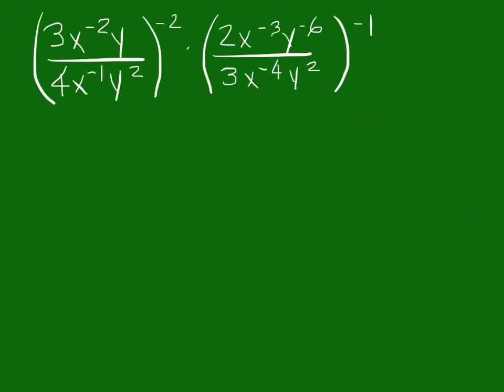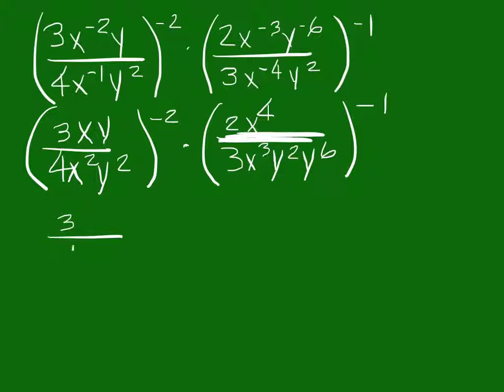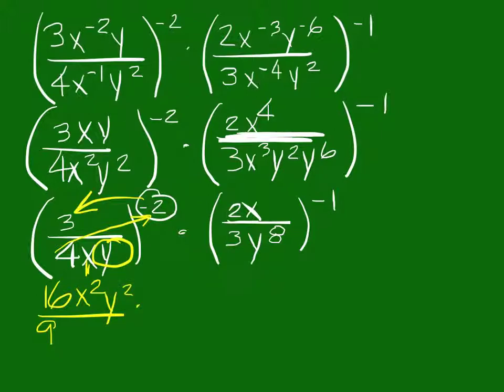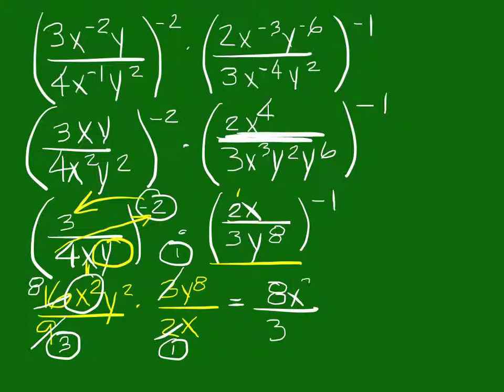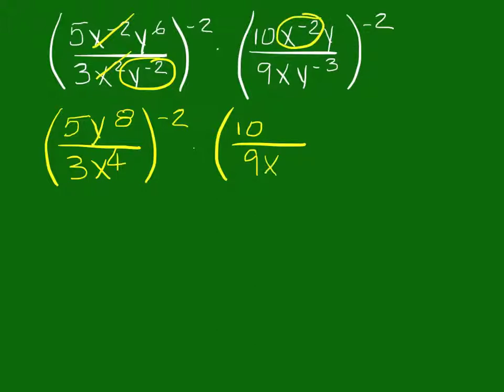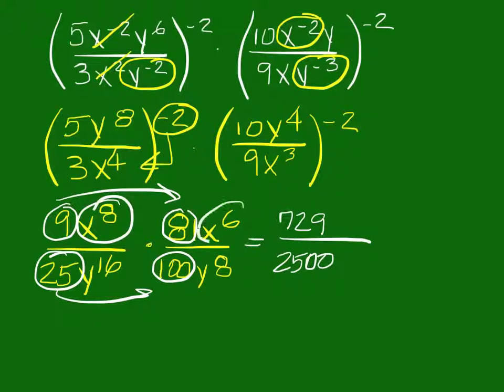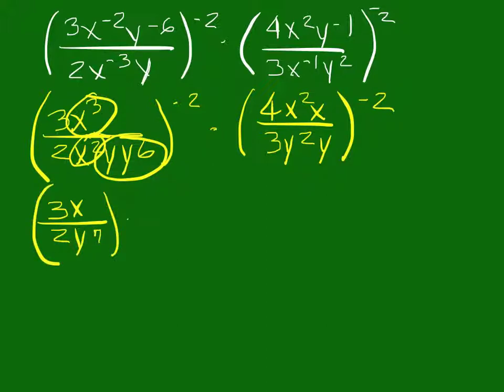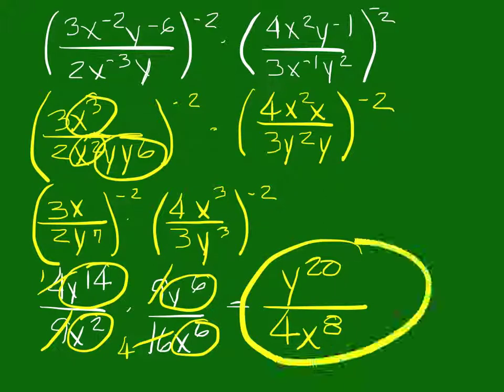5th Period March 21, 2013 - Mr. Skinner's Class @ Green High School (Tate Skinner)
Today's Objective:
To multiply exponential expressions and simplify the result completely.